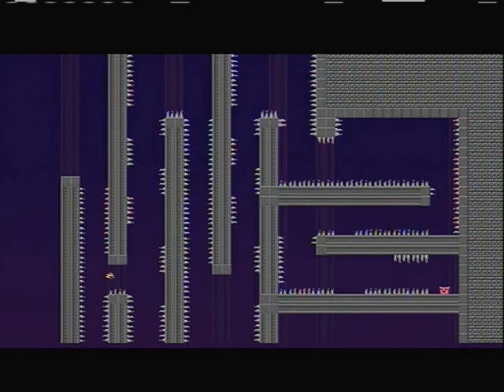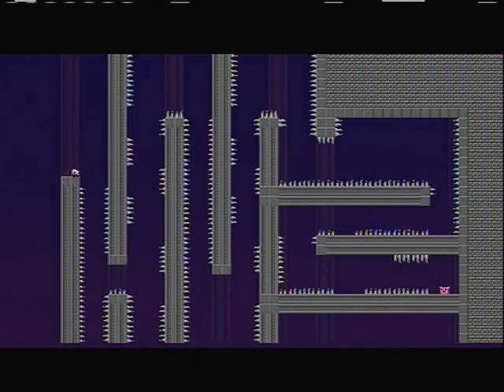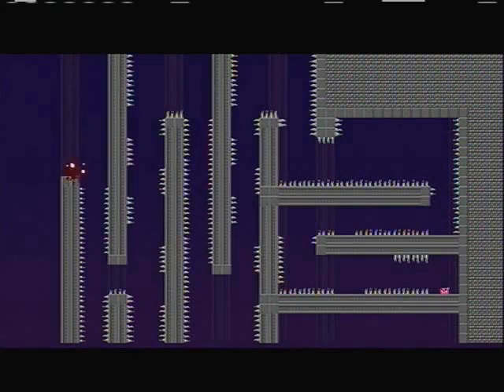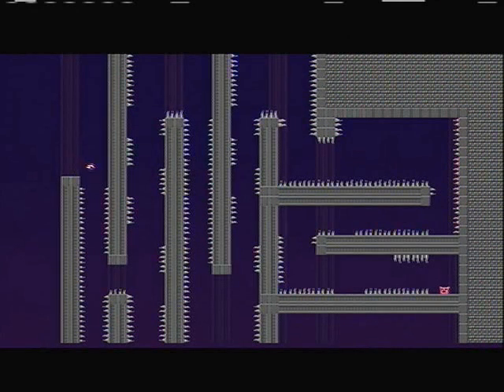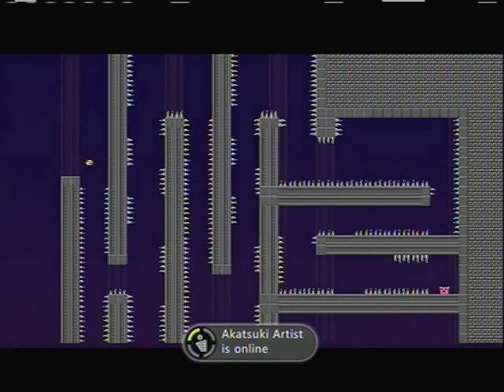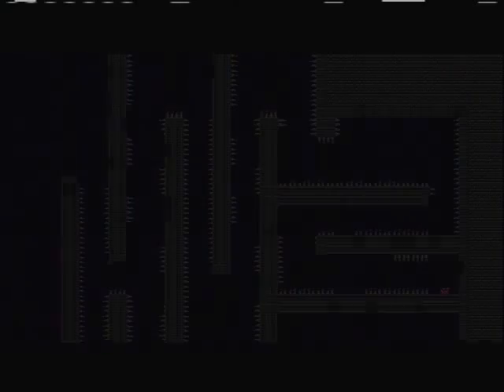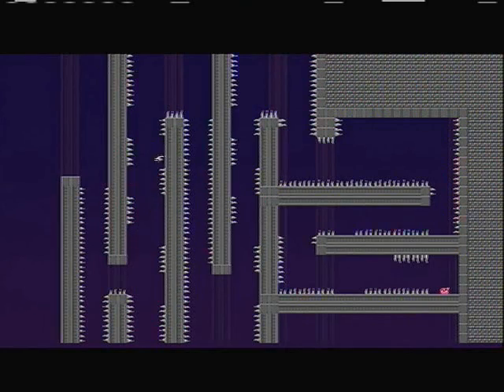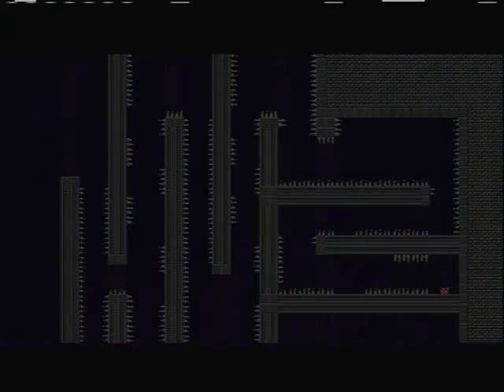Let's Play (Bonus) - Super Meat Boy - The Hardest Level Ever Made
I'm not really sure I want to be the guy bad enough to put myself through this torture.